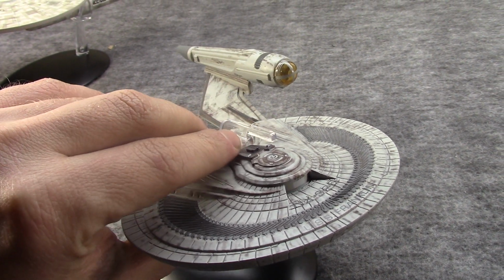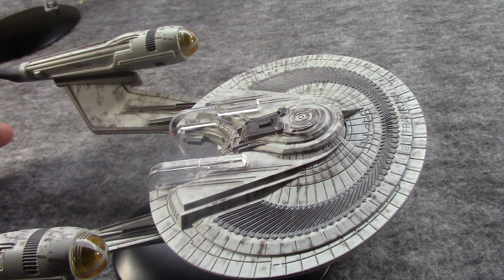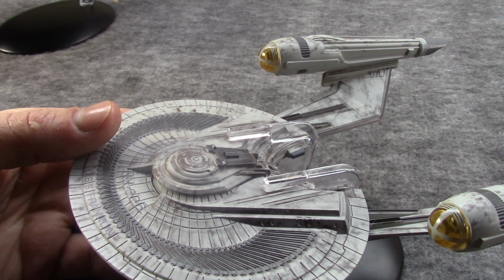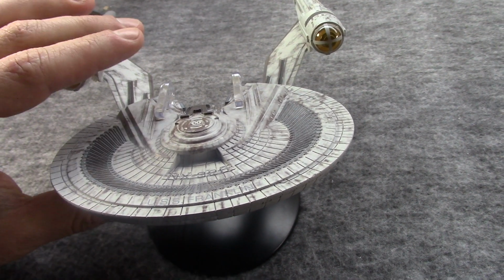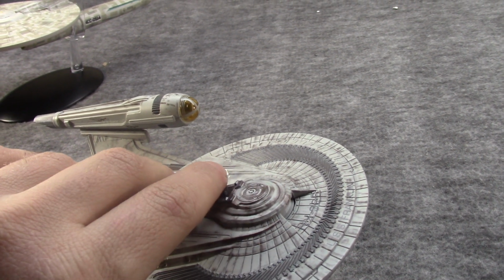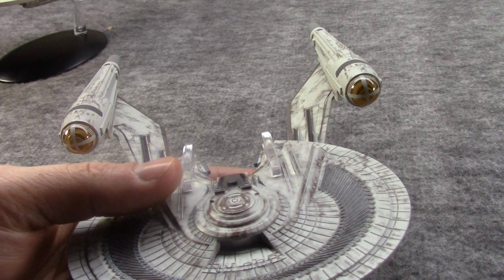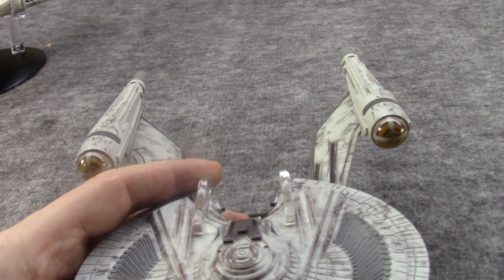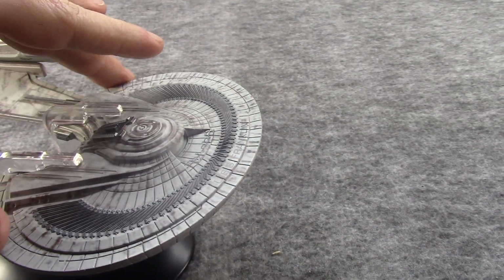USS Franklin From ST Beyond: Best JJverse Ship From Best Film?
In this one, I talk about the history and service of the USS Franklin from Star Trek Beyond, and then go over the special edition model of it from Eaglemoss.
So is the franklin the best vessel from the new film series? and is Beyond the best of the 3 new films?
For a definitive answer, tune in to find out...ok not really, i can't back that claim up, but just for some fun and to relax, still do please tune in, cheers.